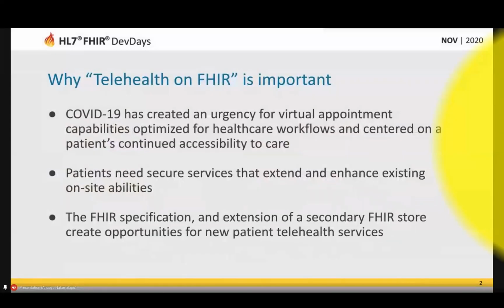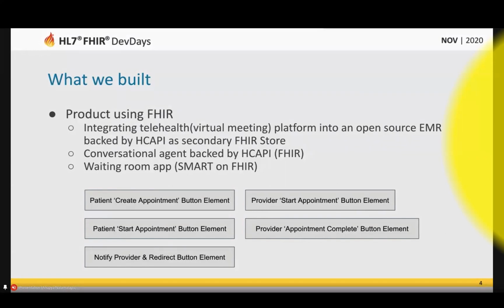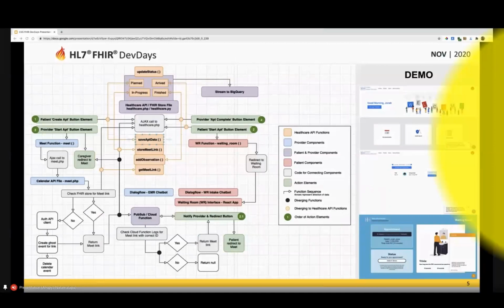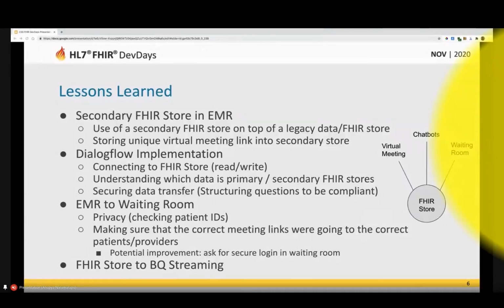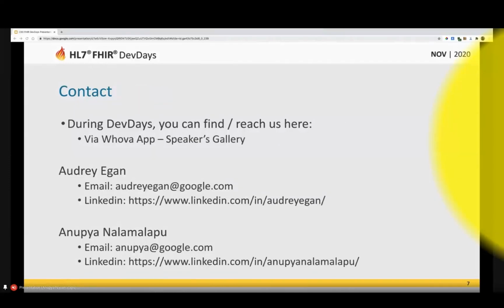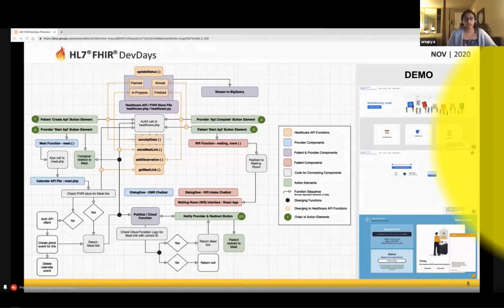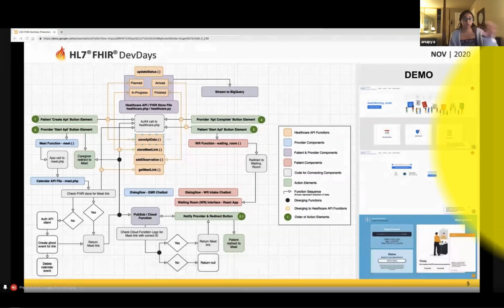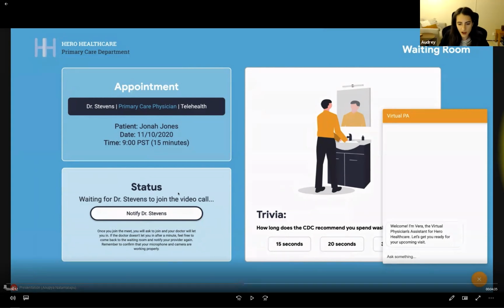Audrey Egan & Anupya Nalamalapu - Telehealth on FHIR | DevDays November 2020 Virtual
Virtual care has become a crucial mechanism for patient care and caregiver interaction during the global COVID-19 pandemic. The FHIR data standard enabled us to create a new type of patient centered product for telehealth by leveraging Google Cloud's Healthcare API as a secondary FHIR store. We cover lessons learned from building a conversational agent integrated using the FHIR data standard, and a SMART on FHIR patient waiting room application for enabling virtual care patient interactions. .